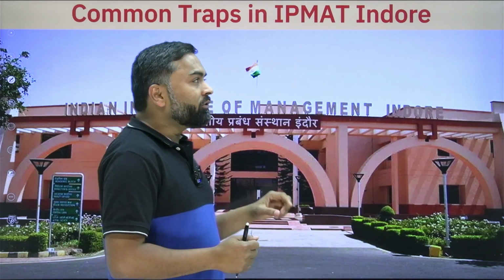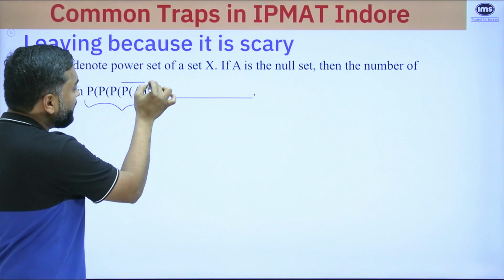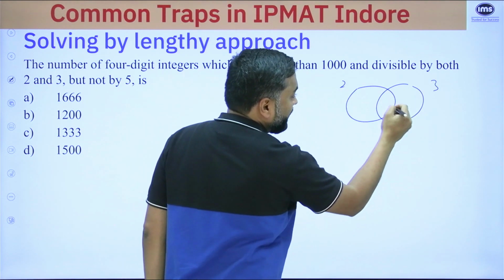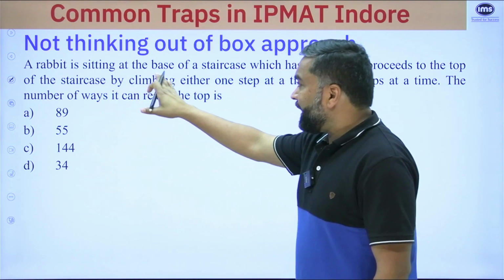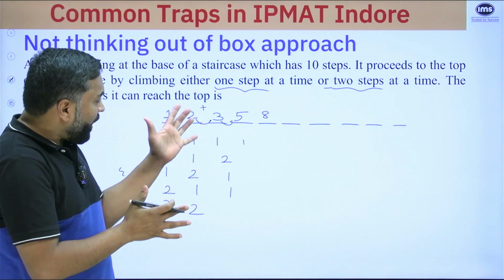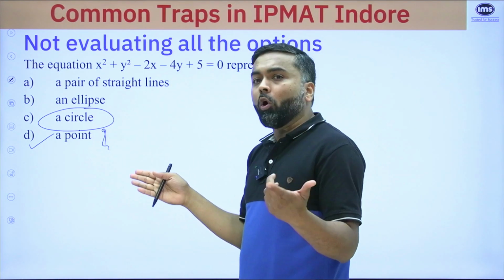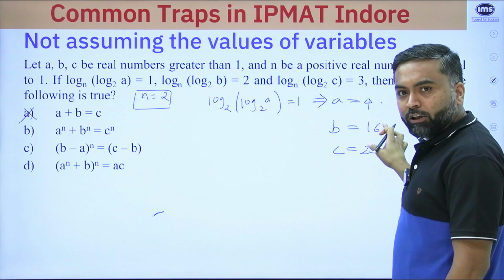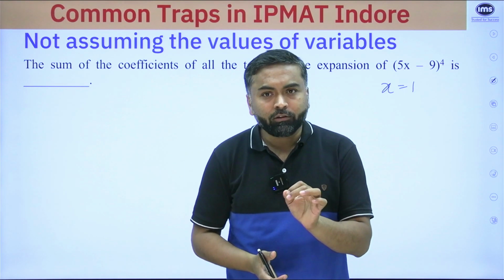IPMAT Indore 2025 | Avoid these Common Traps in IPMAT Indore Exam | Jaimin Shah